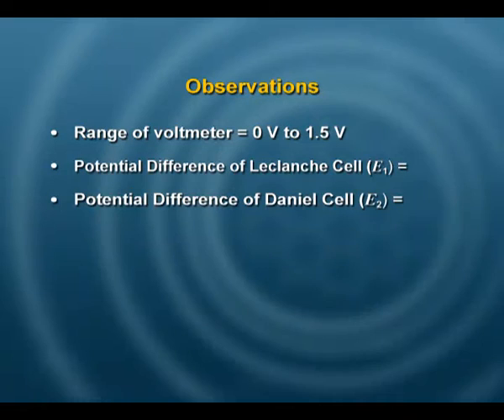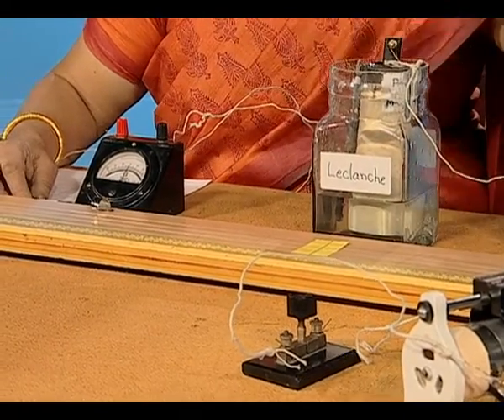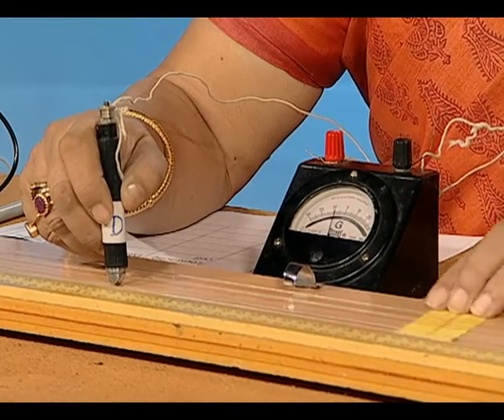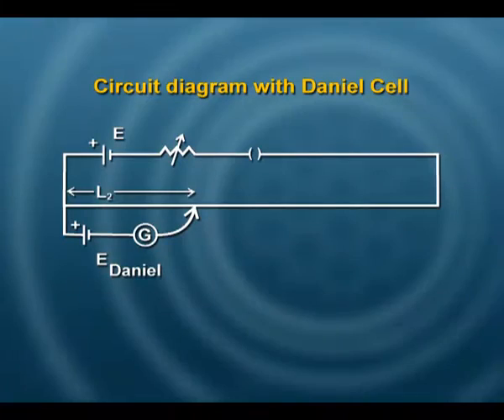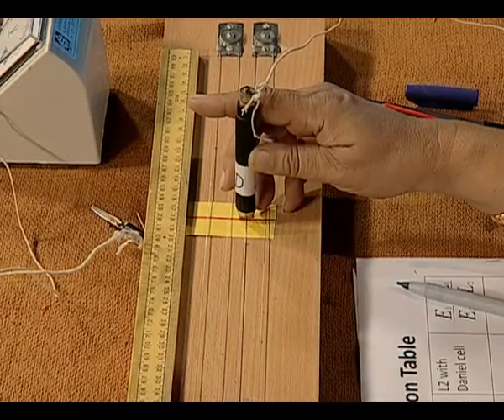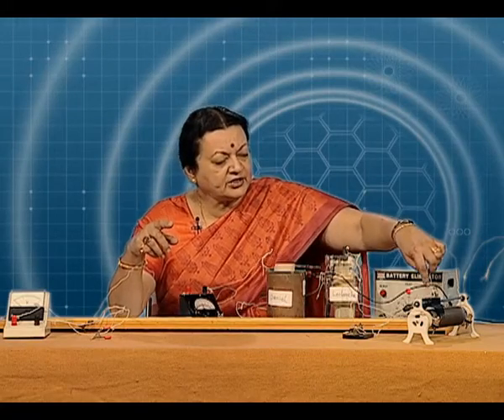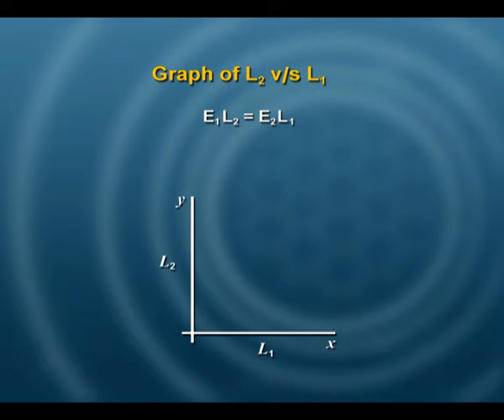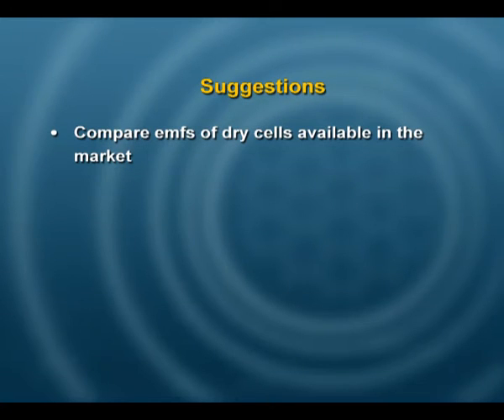Determination of Ratio of EMF of two Primary Cells Using a Potentiometer